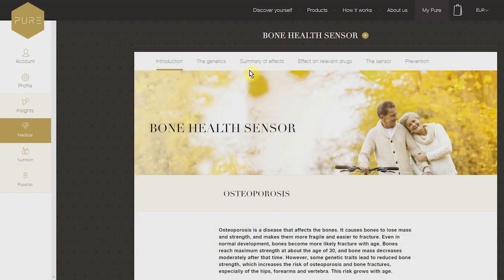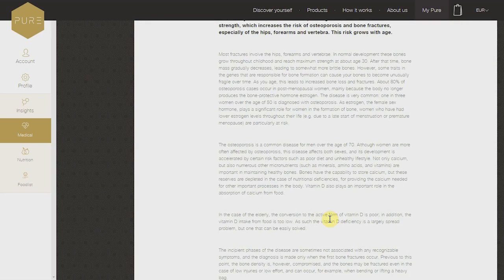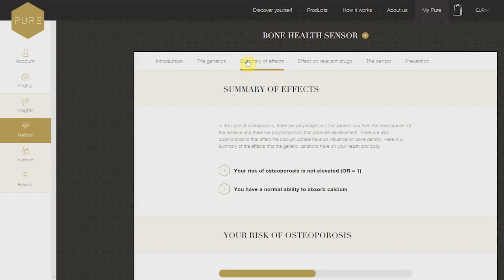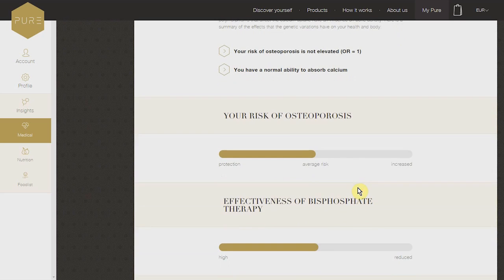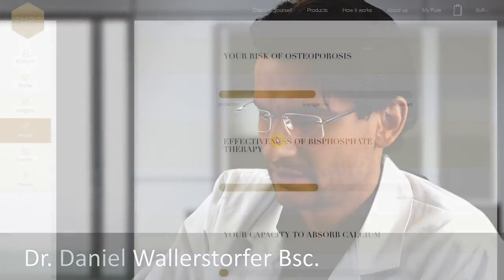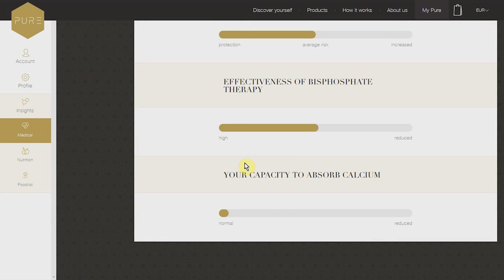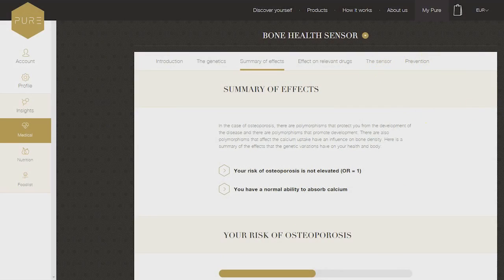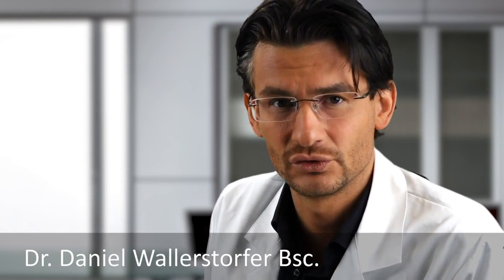Bone health Sensor